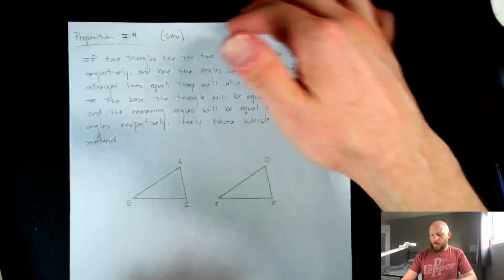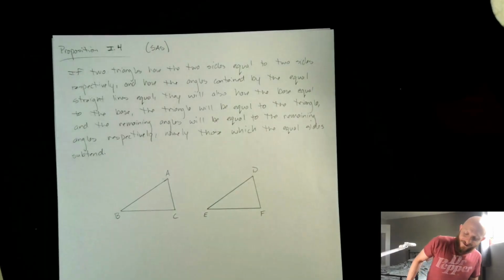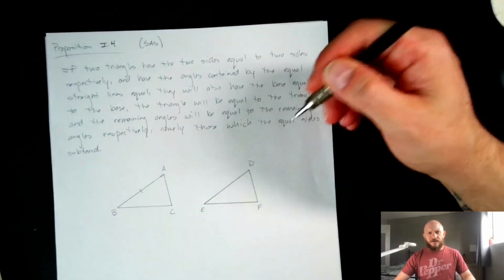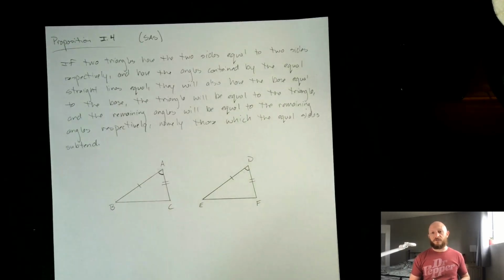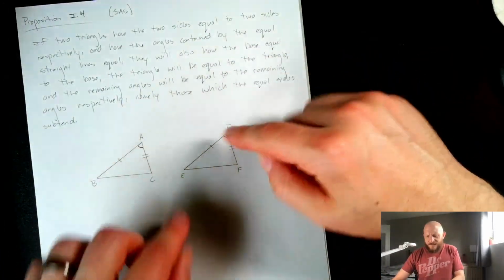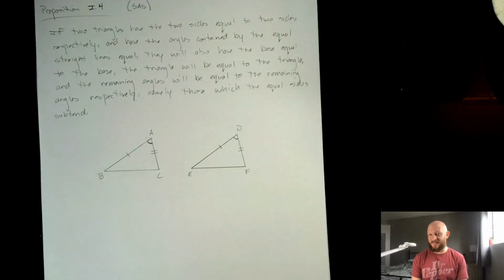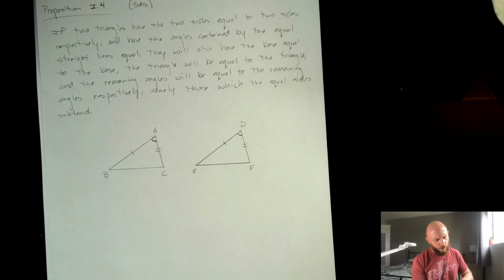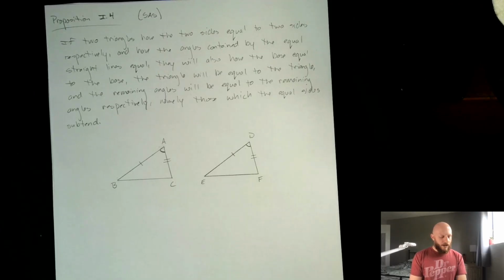Euclid’s Elements — Book I, Proposition 4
Required Propositions:
N/A

This is the famous side-angle-side theorem. It turns out to be a powerful proposition in the grand scheme of the Elements, but it is the philosophical side of the proof that I think is most fascinating.